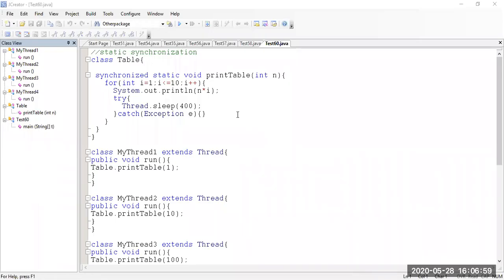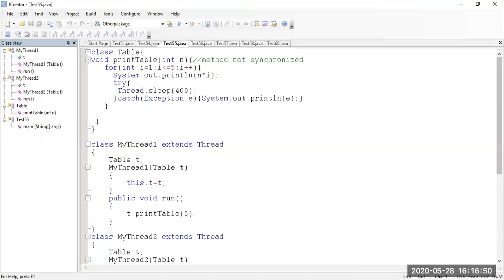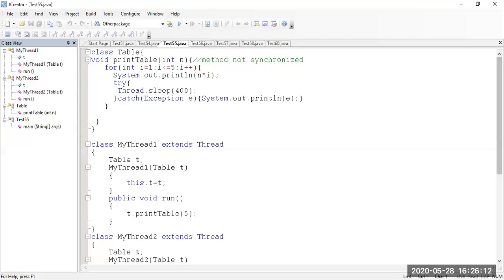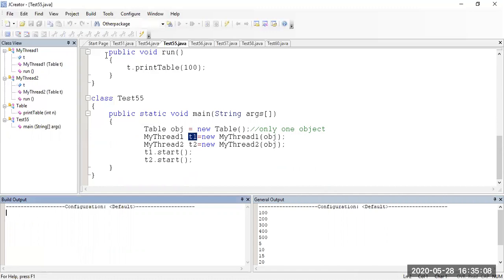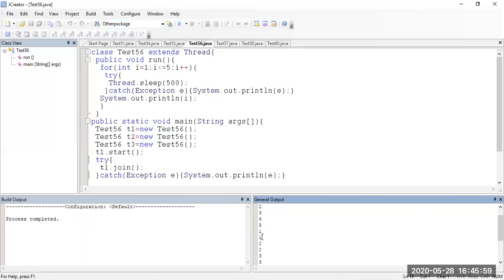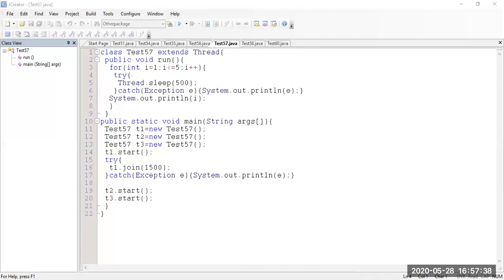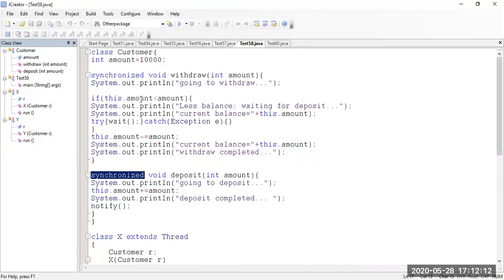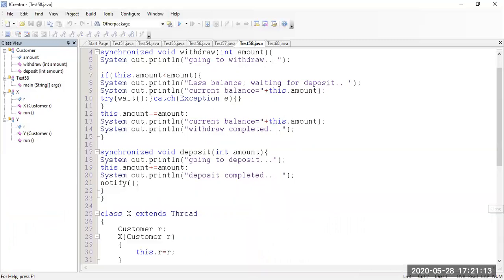MULTITHREAD LEC 3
MULTITHREAD IN JAVA-LEC-3